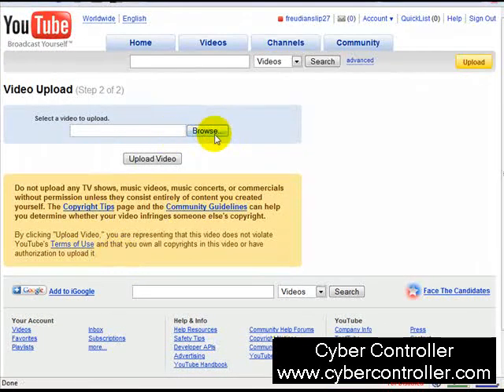Internet marketing phoenix | VIDEO # 12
Simple seo for your internet marketing of your website, product more hits, traffic and sales. The cost is very low for the best output of leads to your site. start with google local and build backlinks.